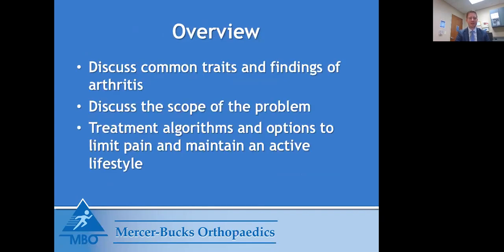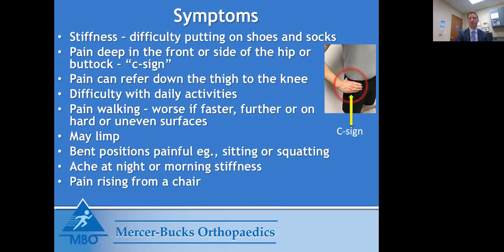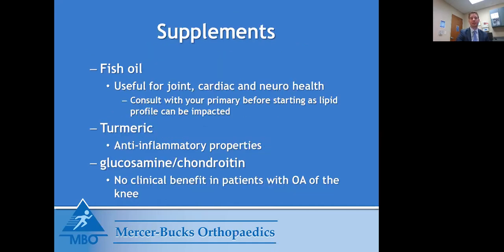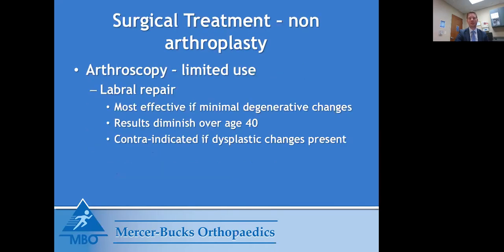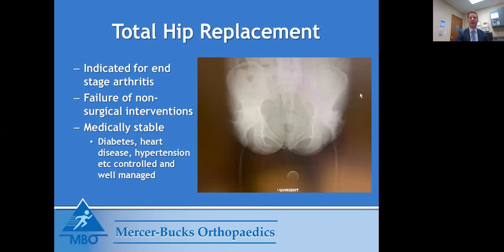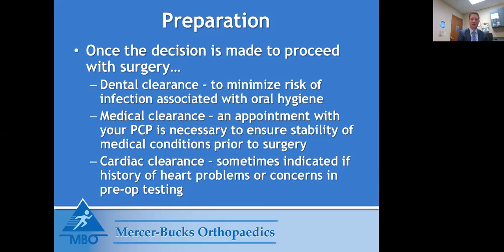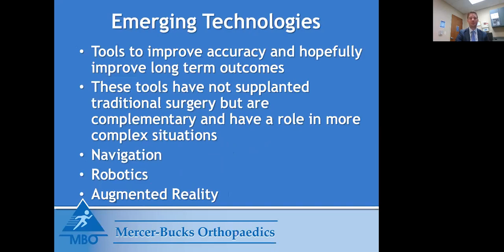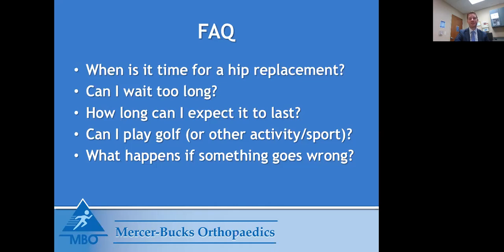What you need to know about Hip Arthritis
Watch as Dr. James Scott, orthopaedic surgeon, discusses what you need to know about Hip Arthritis.